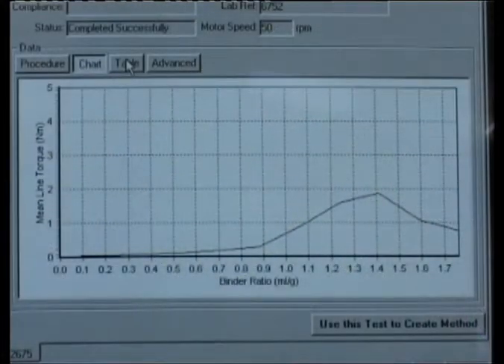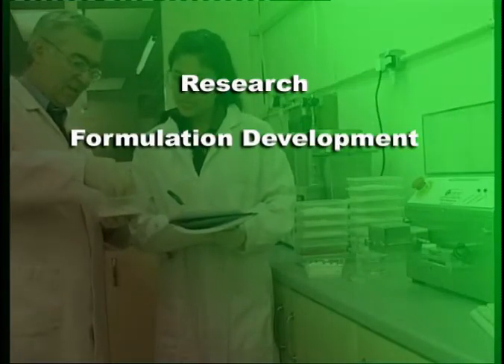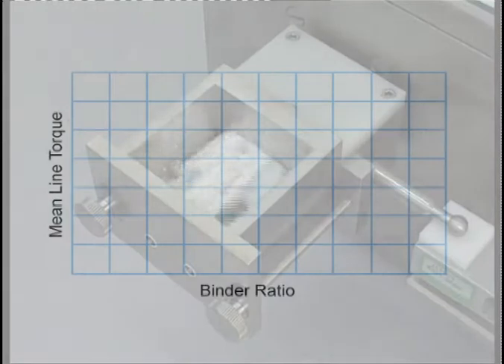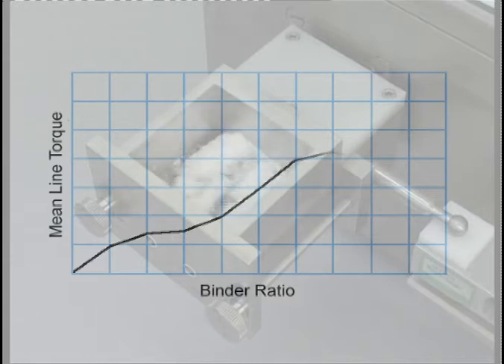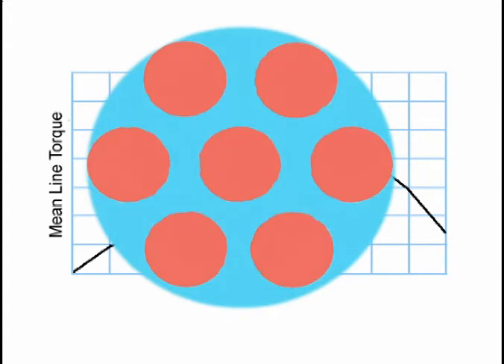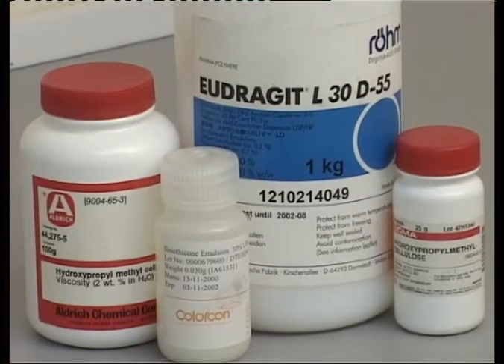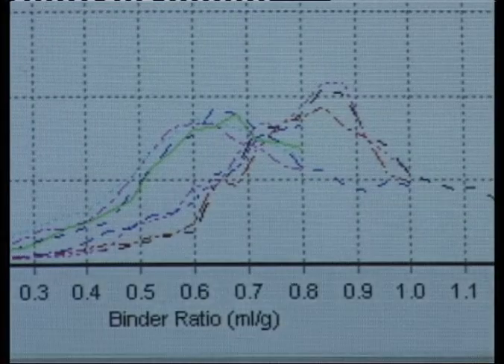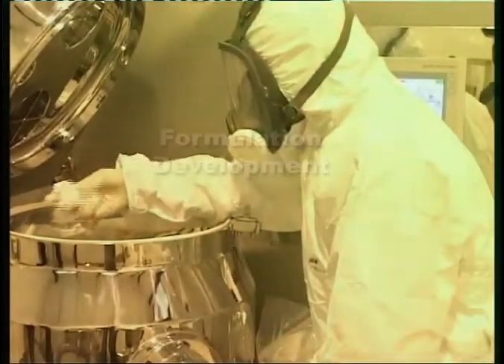The Caleva Mixer Torque Rheometer - Quantify wet mass consistency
A short video outlining the utility of the Caleva Mixer Torque Rheometer. An instrument for assistance in pharmaceutical formulation development, process scaleup and quality control.